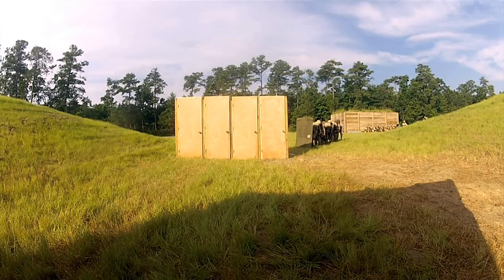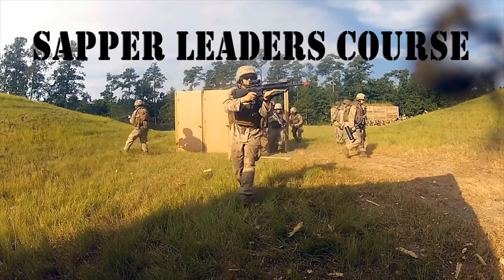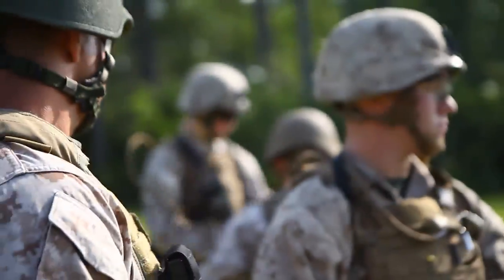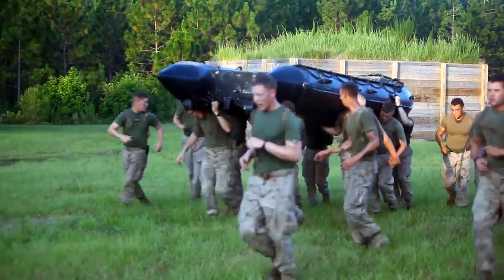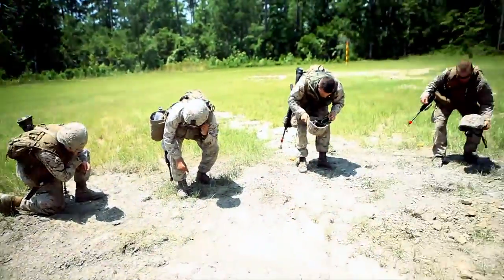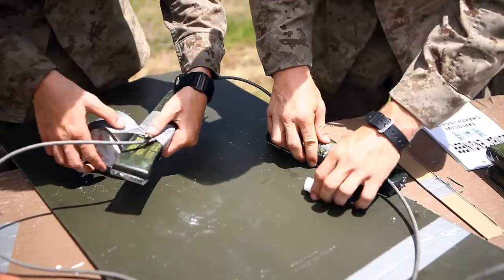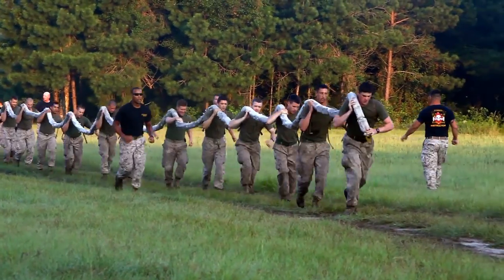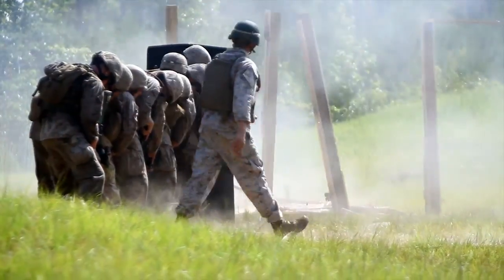Watch Marines relive 28 centuries of history at the Sapper Leaders Course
Watch as more than 40 Marines from 2nd and 4th Combat Engineer Battalions and 8th Engineer Support Battalion participate in the prestigious Sapper Leaders Course at Camp Lejeune. The Sapper, a combat engineer specialist, has been a vital part of military history for over 28 centuries, from building fortifications to supporting combat operations. Experience their rigorous training firsthand.